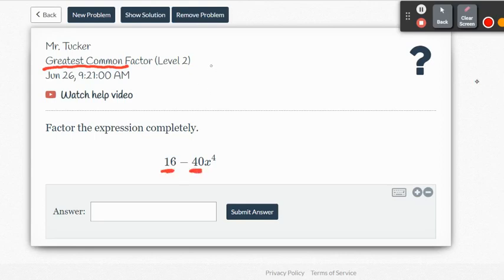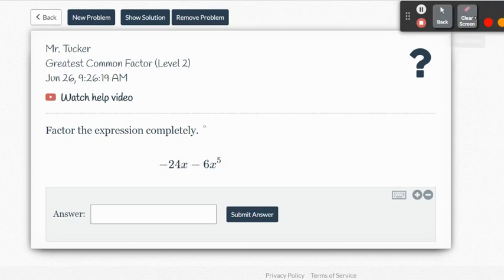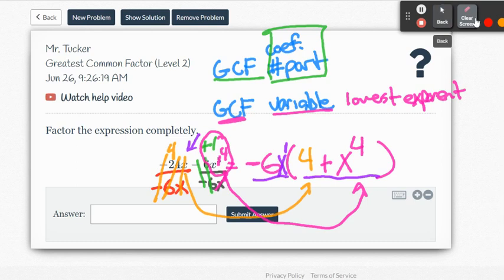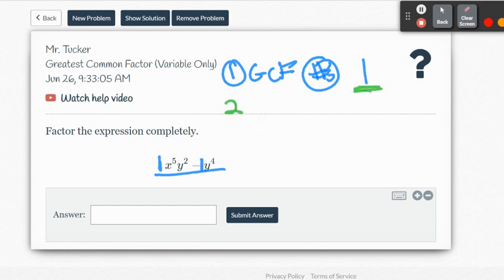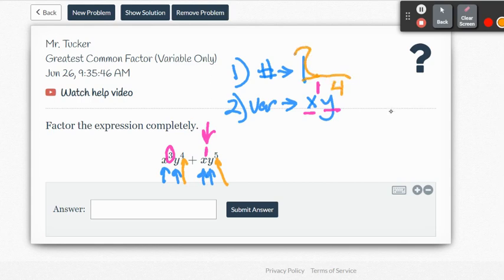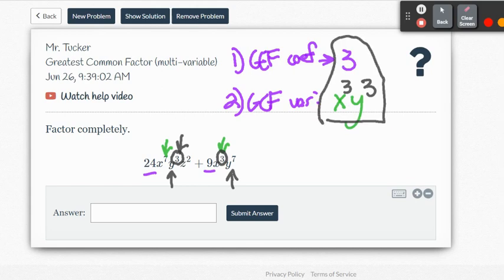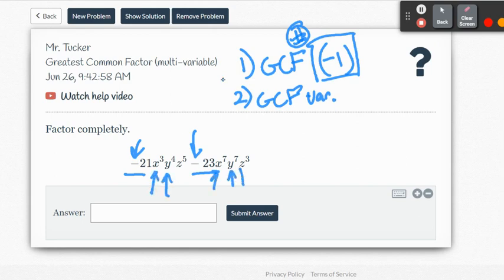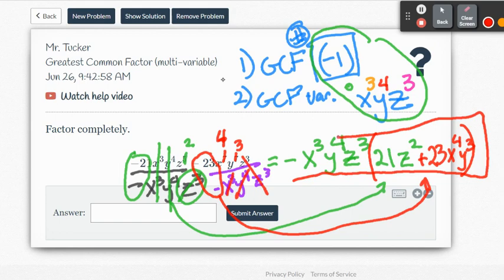Polynomial Factoring Techniques | Greatest Common Factor | GCF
In this video we introduce factoring polynomials with the greatest common factor (GCF) technique. We work from basic to complicated, working to recognize a common coefficient part and common variable part. We define what each look like and we also address when to factor out a negative as part of the GCF process.